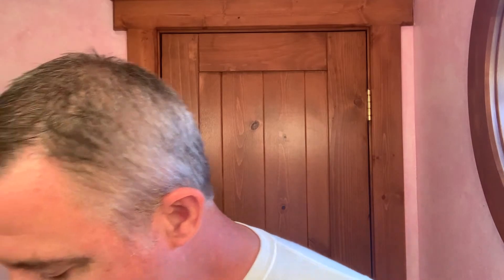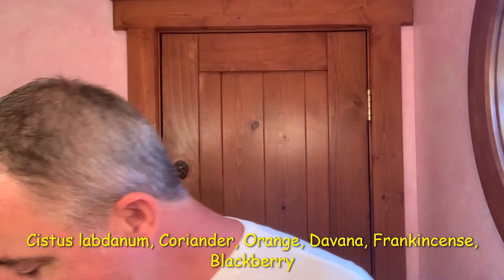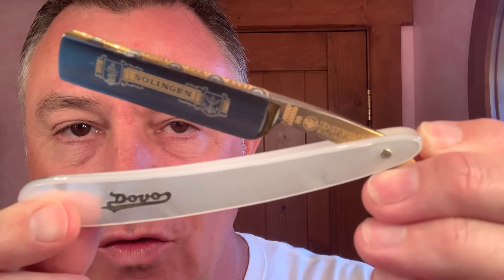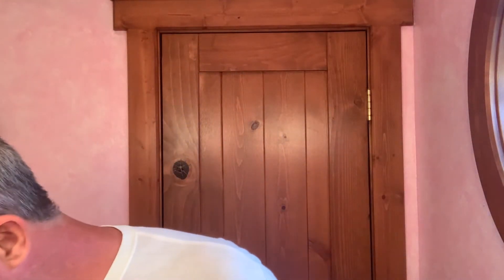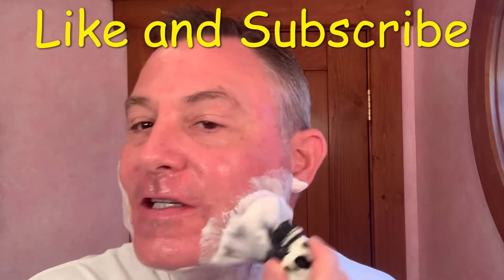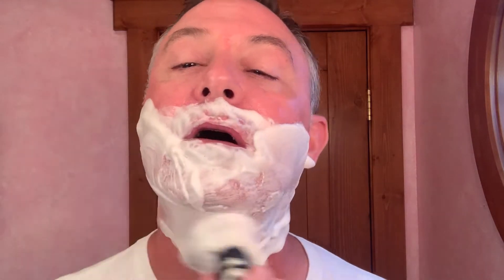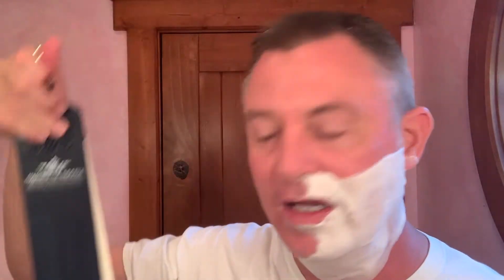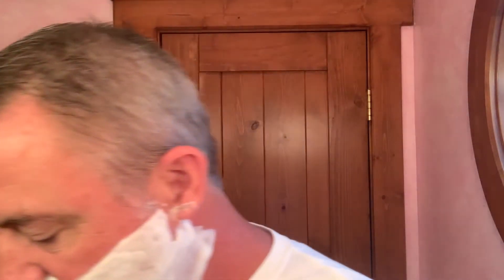Murphy & McNeil Barbershop De Los Muertos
Dove MOP No. 98 - Captains Choice - Woodlandstix VooDoo Ray - Gentleman's Nod - Murphy & McNeil Barbershop De Los Muertos - Thayers - Lancaster Razor Works Black Sheep Towel